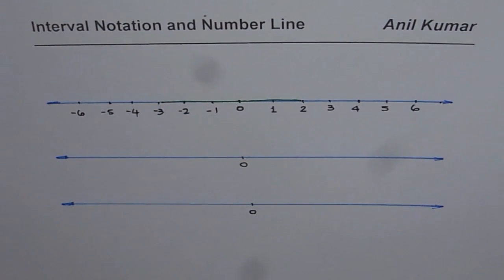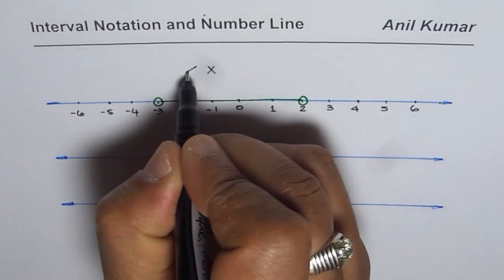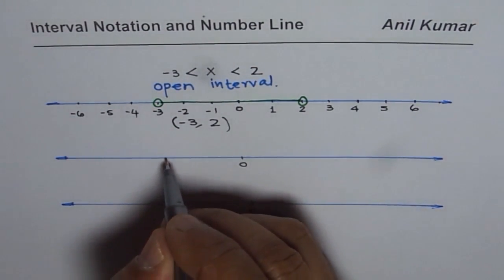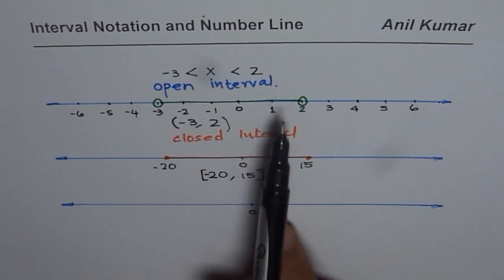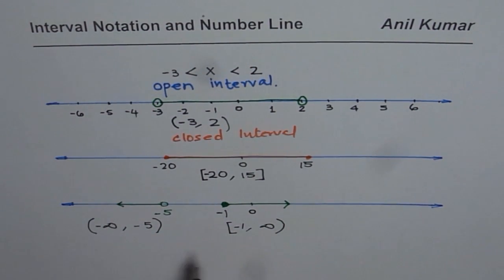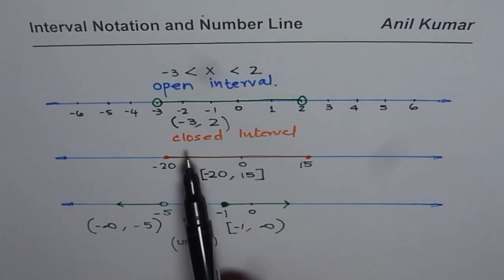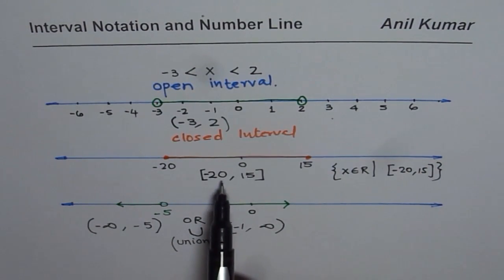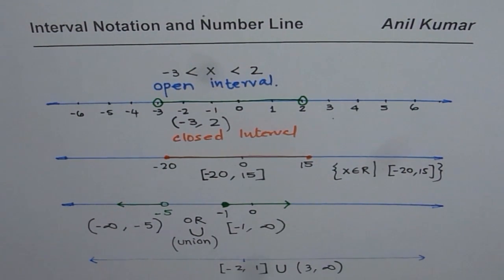Interval Notation and Number Line